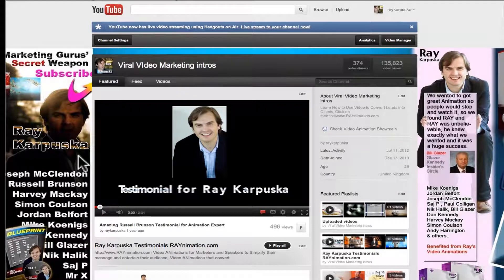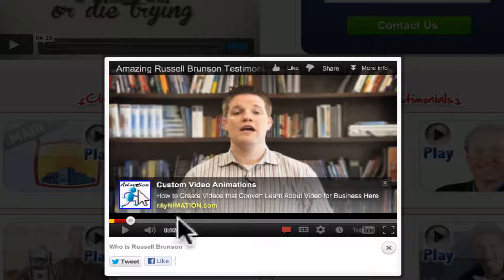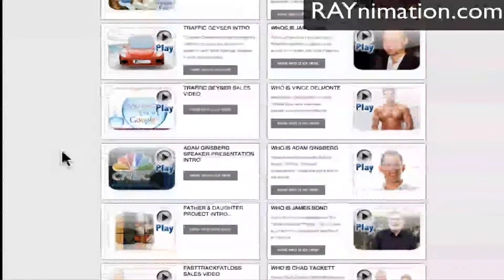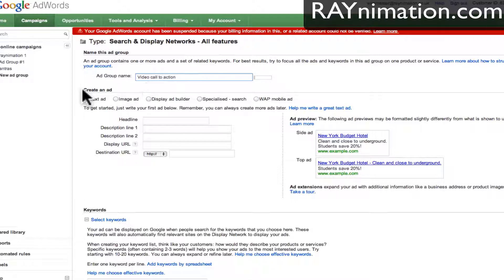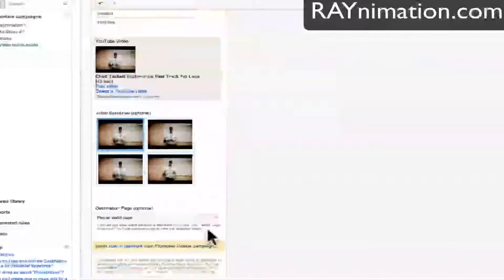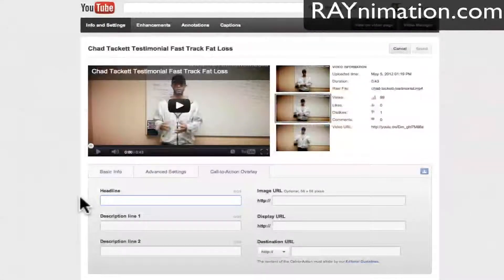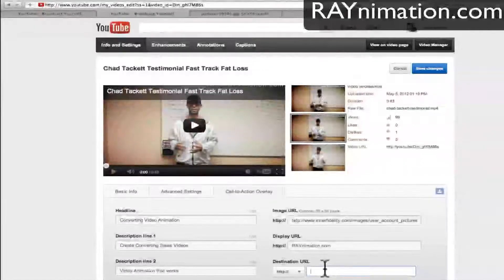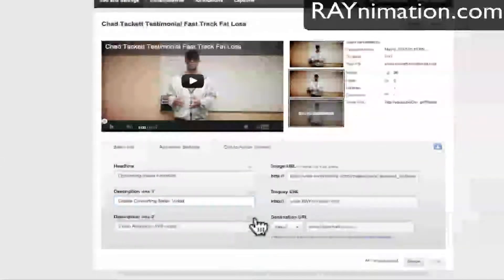How to Put Links on Youtube Videos to Your Website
Want Us to Put Your Links for You ?

In this video you'll learn how to add your website link on your youtube videos

You need:

adwords account
Youtube uploaded video